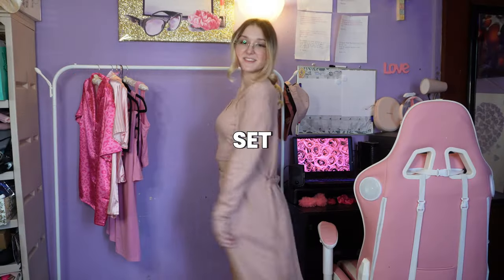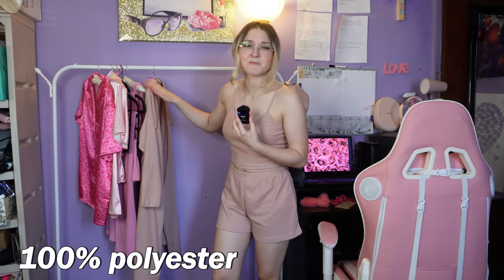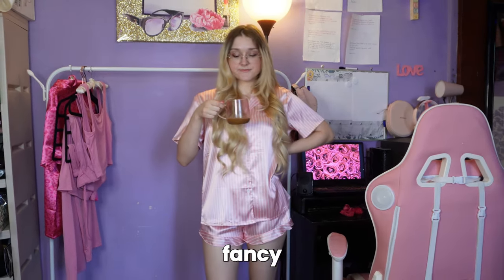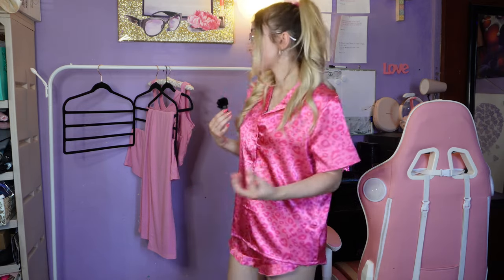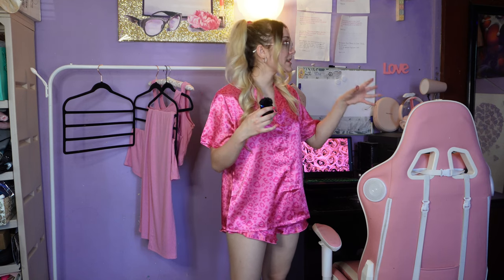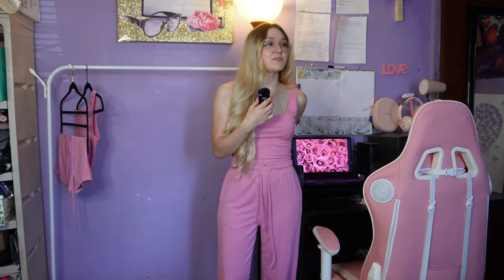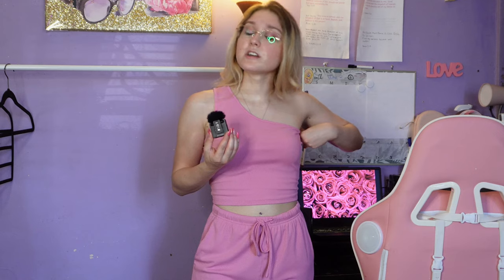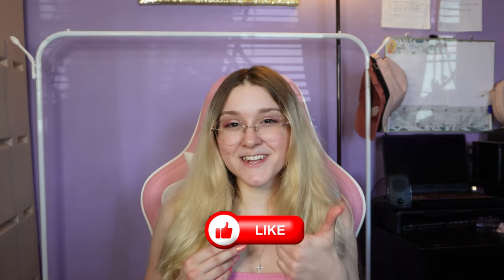Ultimate Cute PINK Pajamas Set Haul! | Amazon Loungewear *Ekouaer Review*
The ultimate cute pink pajamas set haul! If you love the color pink and love wearing cute pajamas then this haul is for you! Today we are reviewing the pajamas brand Ekouaer on amazon. I have tried their pajamas before and still wear them to this day! But today’s haul is a little different, it’s all pink!!
And I'm so excited to try them on and as always I will give you my honest review so you know what to expect.

EKOUAER PAJAMAS LINKS:
1. Pink 3 Piece Waffle Knit Pajama Sets Tank Top, Shorts & Cardigan
2. Pink & White Stripes 2 Piece Silk Pjs Shorts Set Ruffle
3. Hot Pink Leopard Print Satin Pajamas Set Button Down
4. Pink 4 Piece Lounge Sets Ribbed Knit Crop Tank Top, Shorts, Pants

Filming Equipment:
Sony Camera
Ring Light
Wireless Rode Microphone